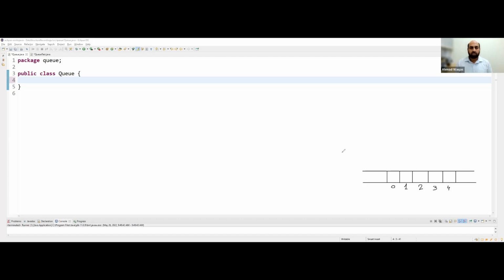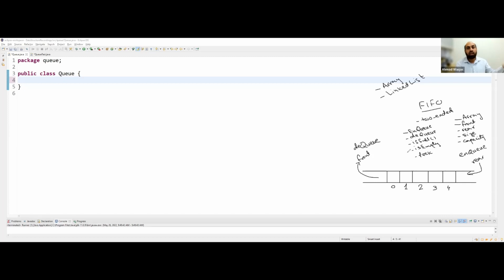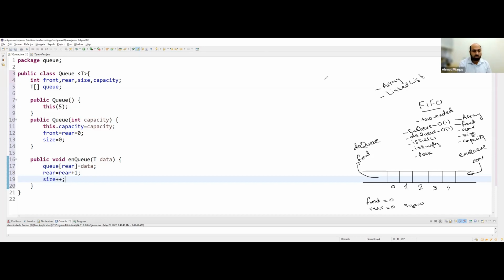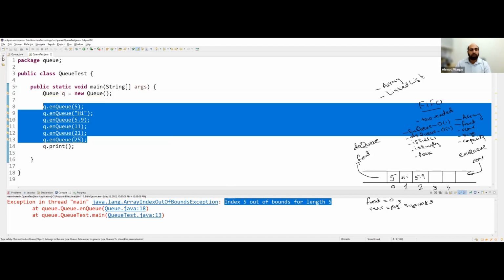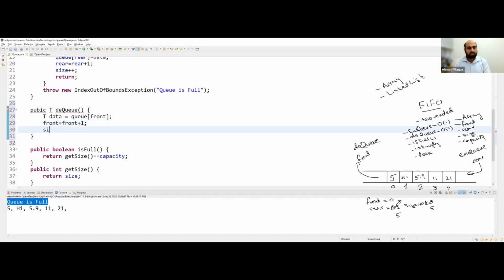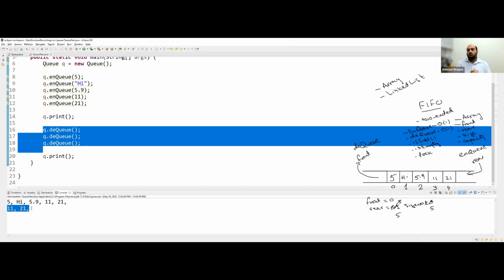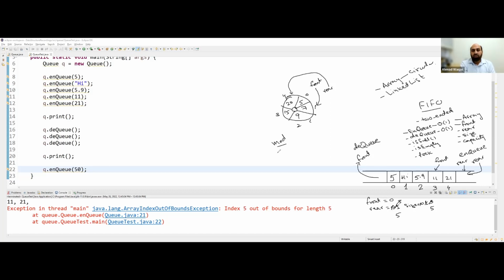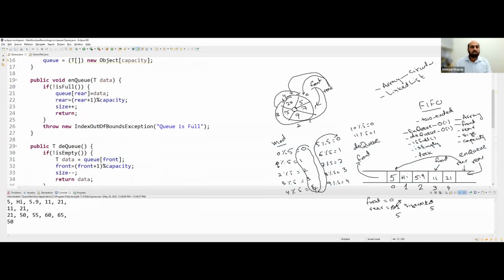Array Implementation of Queue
This video discusses the Queue data structure and the essential operations of the queue. It also gives a step-by-step guide to implementing your own Array-based Queue class in Java.